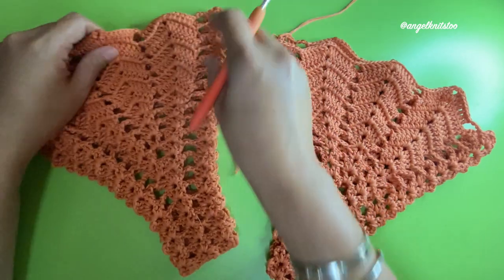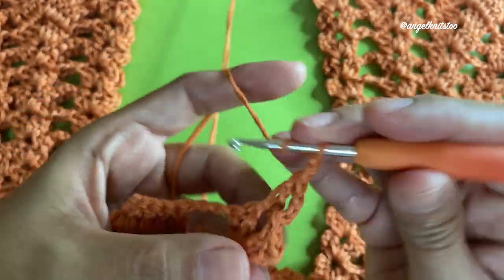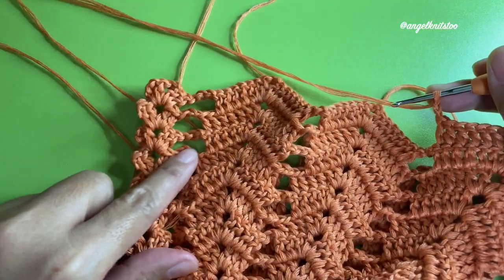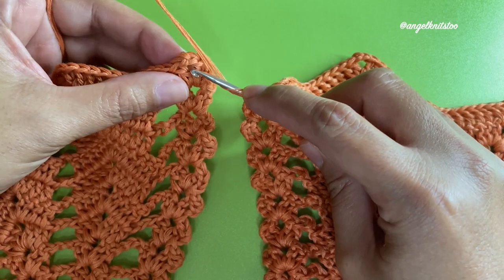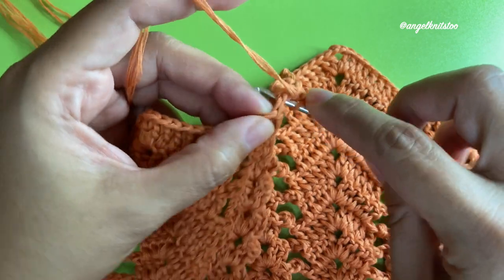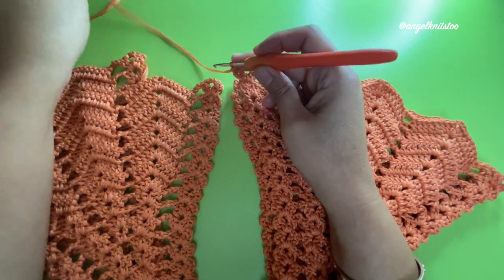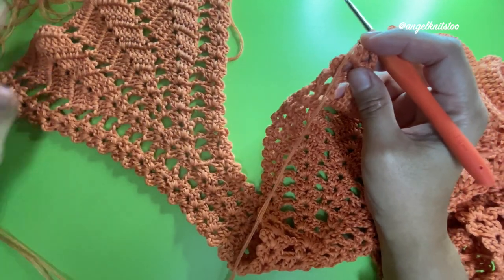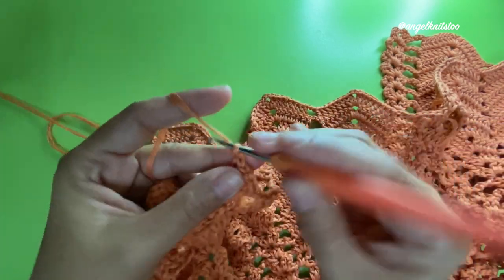THE EASIEST CROCHET SUMMER TOP (PART 2) | Tips on how to Gauge your Size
This is the second part for the summer top, and watch till the end for some tips on how a go about the sizing for this top.

Music Credits;